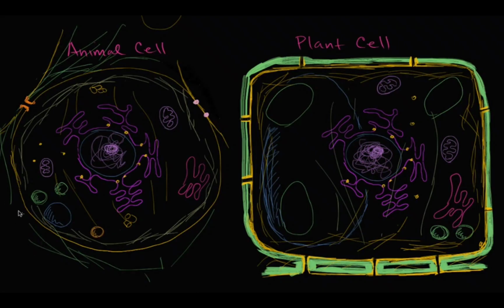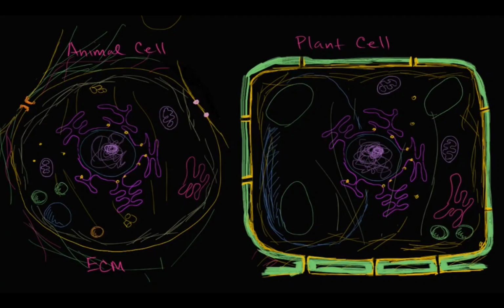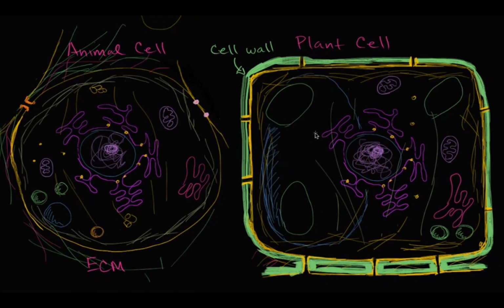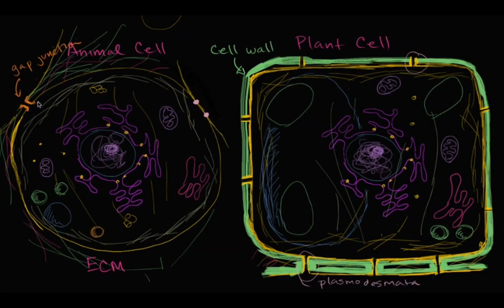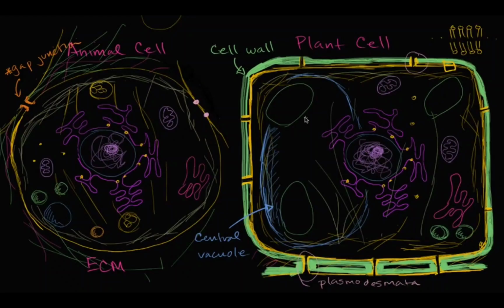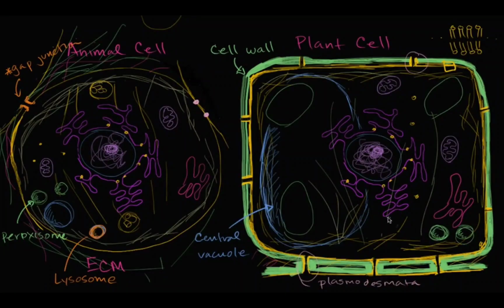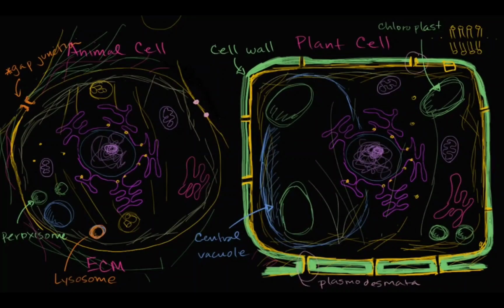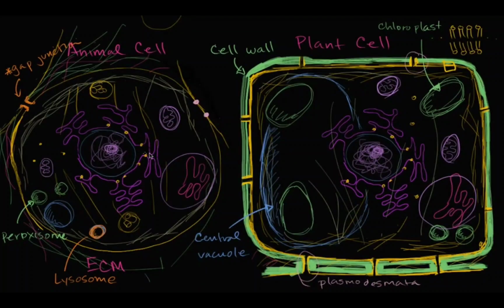Animal and Plant cell biology science mls# @MLSwithSAR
Welcome to MLS with SAR
Dive deep into the world of Medical Laboratory Science! Whether you're a student, aspiring MLS professional, or healthcare worker, we break down complex laboratory concepts, diagnostic procedures, and pathology fundamentals into easy-to-understand videos.
What You'll Learn:
✓ Clinical Laboratory Testing & Procedures
✓ Hematology, Microbiology & Chemistry Fundamentals
✓ Diagnostic Techniques & Best Practices
✓ Lab Safety & Quality Assurance
✓ Medical Terminology & Disease Pathology
✓ Exam Prep for MLS Certification
✓ Career Guidance in Medical Laboratory Science
We're dedicated to making laboratory science accessible and engaging. From microscopy basics to advanced diagnostic procedures, you'll gain the knowledge and confidence needed to excel in the lab and in your career.
📚 Educational content for students & professionals
🔬 Real lab techniques explained step-by-step
🎓 Certification exam prep resources
💡 Industry insights & career opportunities